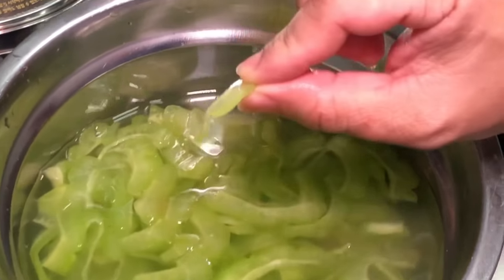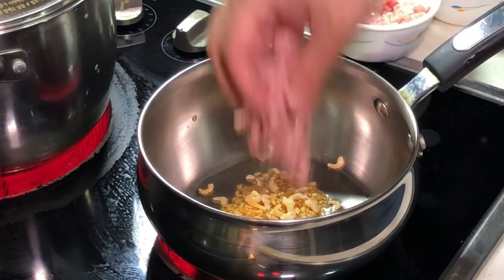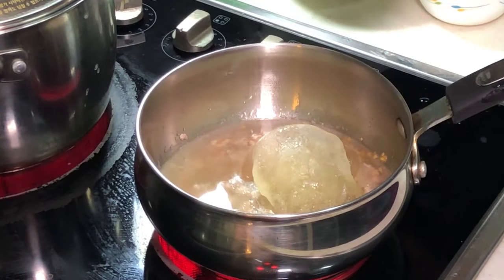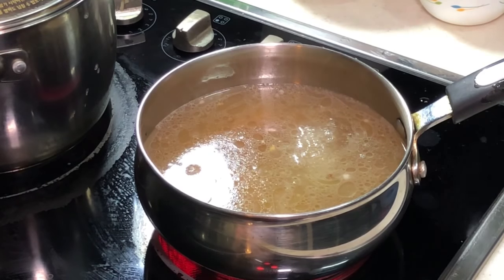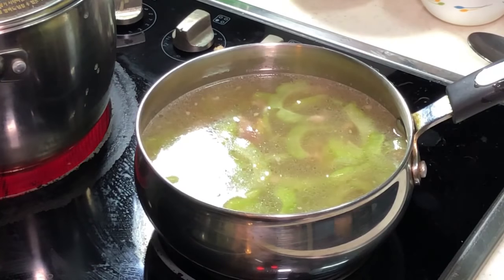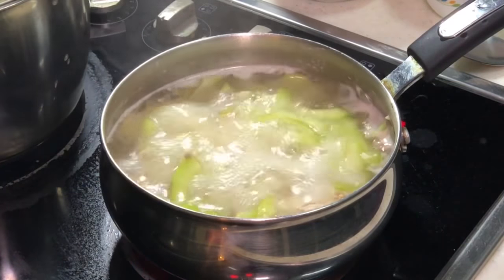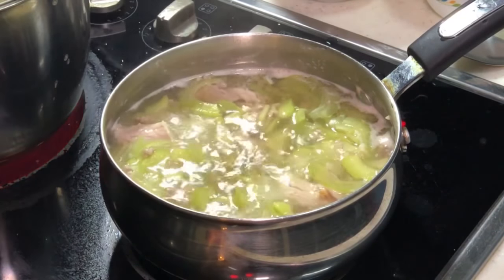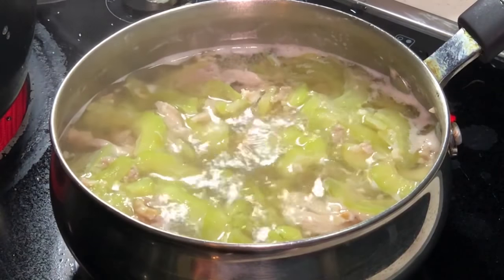Bitter melon soup 苦瓜汤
This video shows how to remove the bitterness of bitter melon